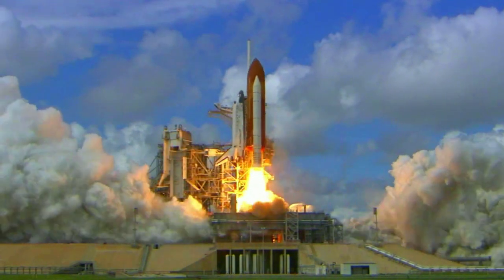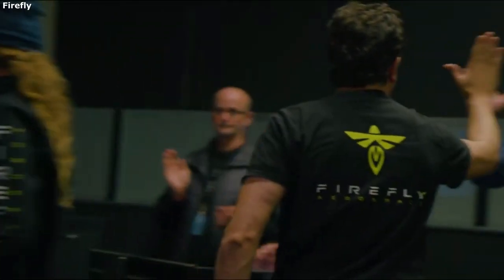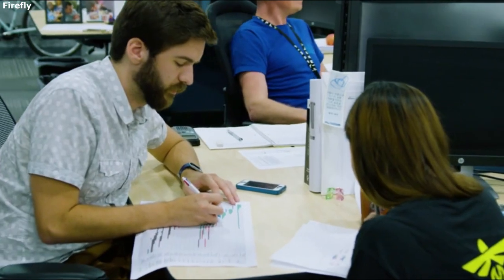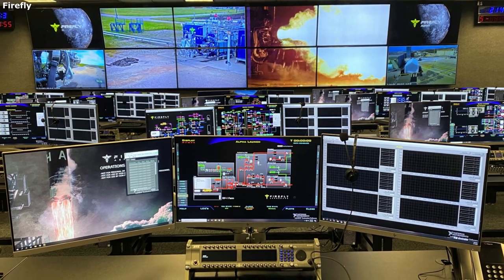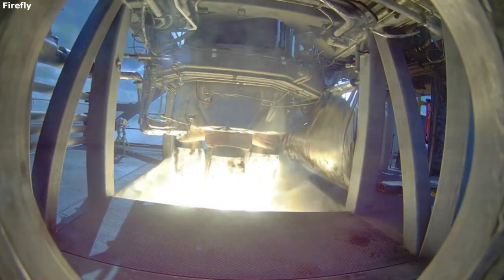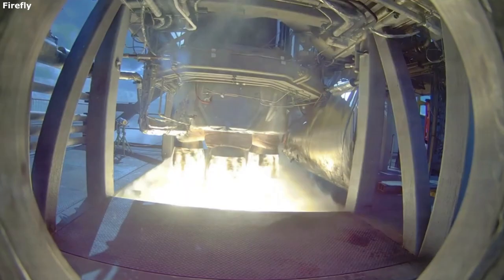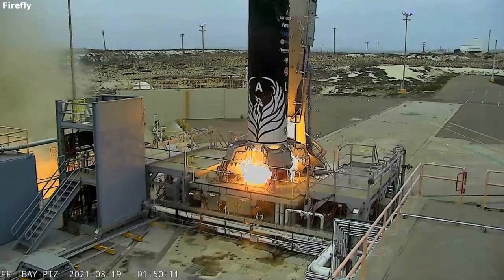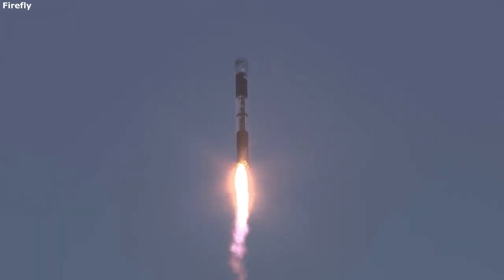A Closer Look At Firefly Aerospace’s Facilities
Due to the complexity of a single rocket launch, there is a lot of work that goes on behind the scenes in order for a mission to launch and be successful. This large amount of infrastructure is sorted in different categories each with a specific purpose and goal. These same facilities use unique locations and equipment to ensure they are as efficient and cost-effective as possible.

Firefly Aerospace has many different facilities in order to develop, manufacture, and test their Alpha launch vehicle. Some of these main facilities include a headquarters, multiple launch complexes, an integration facility, and more. All of which combine into the backbone of not only each test and launch of Alpha but the company as a whole. If one of these facilities experiences an error then it creates a cascade effect.